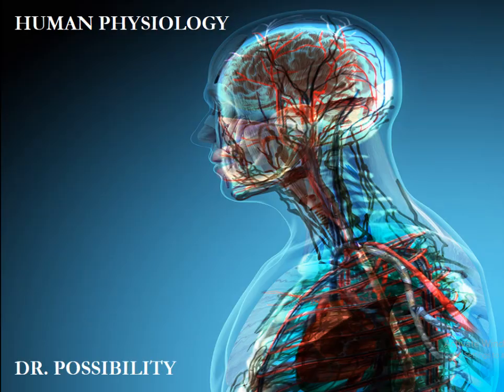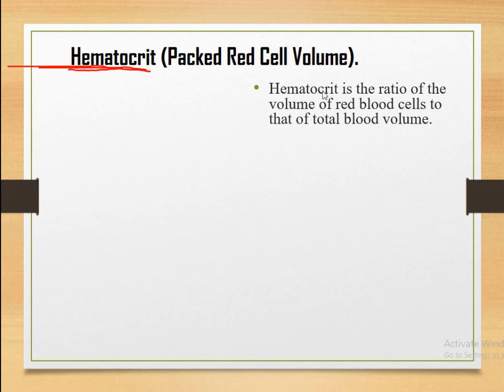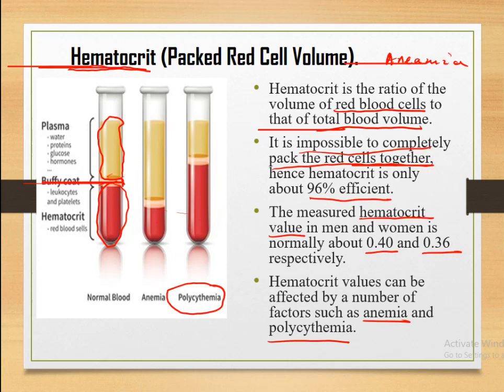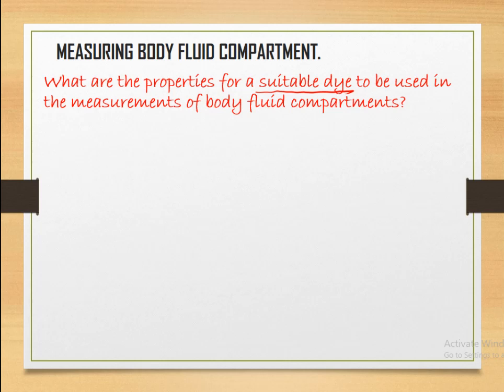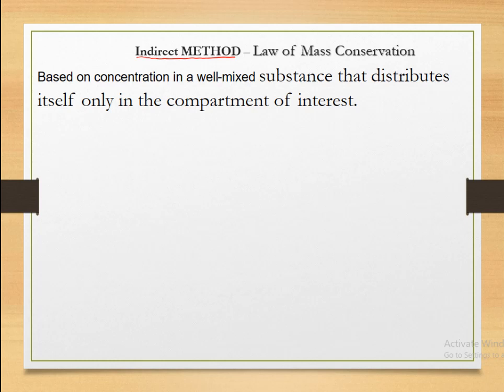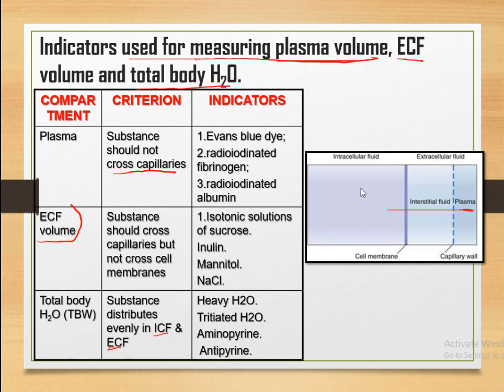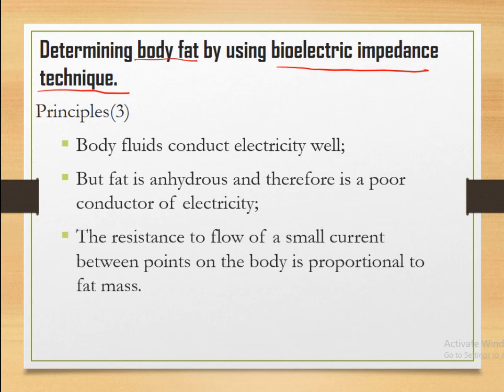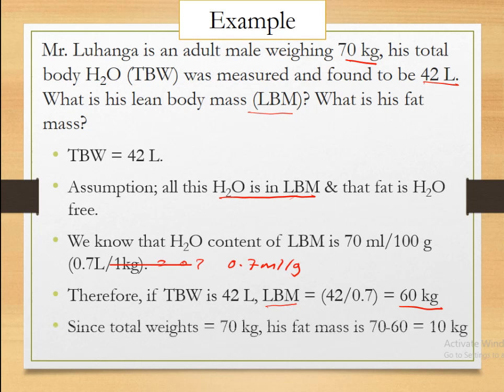PHYSIOLOGY - BODY FLUID COMPARTMENT PART TWO - HOW TO FIND THE BLOOD VOLUME, TOTAL BODY MASS, LBM...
In this class we simply explain on how to calculate the various body fluids and components